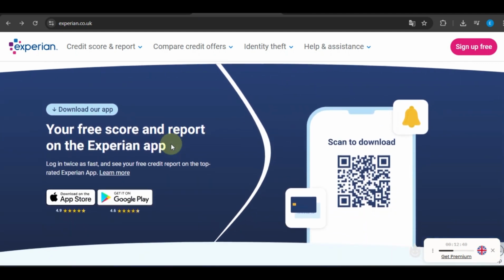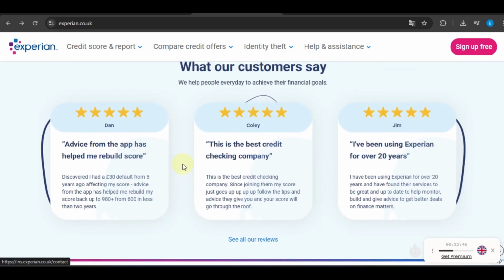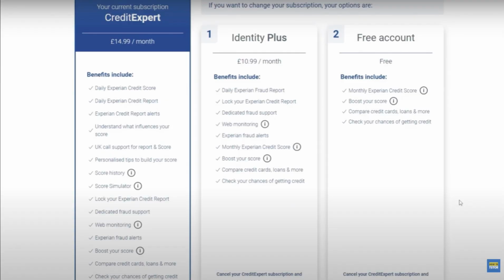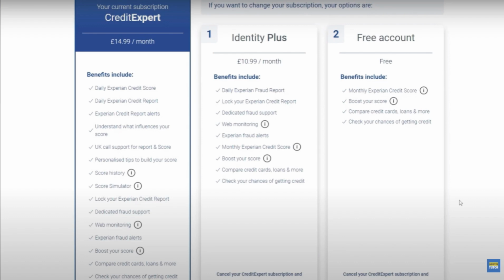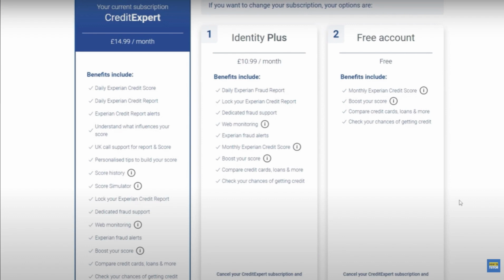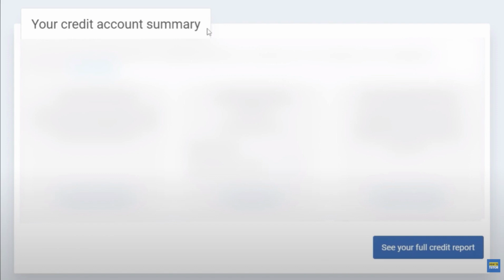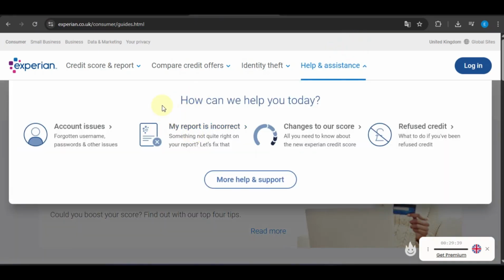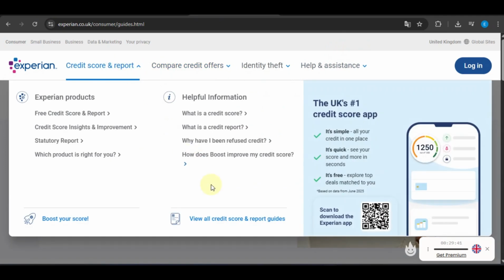How To Download Credit Report From Experian Uk.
Learn how to download your credit report from Experian UK in 2026 and check your credit score quickly and securely. This video will guide you step-by-step so you can access your financial information, monitor your credit, and make informed decisions.